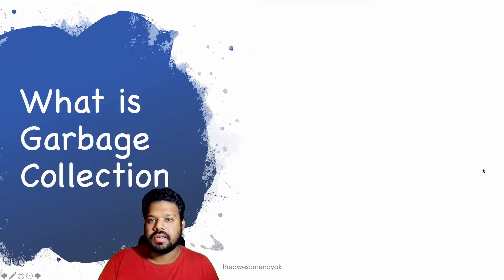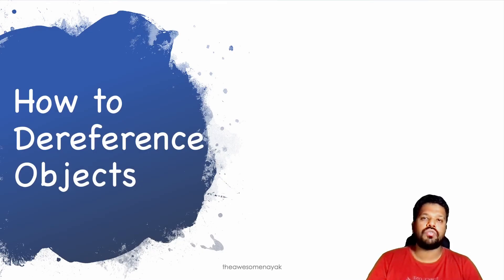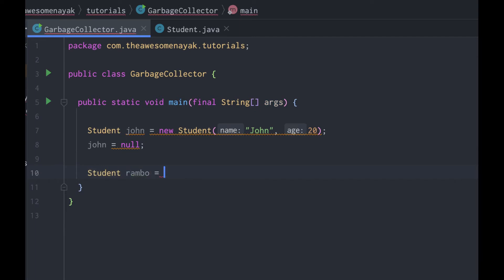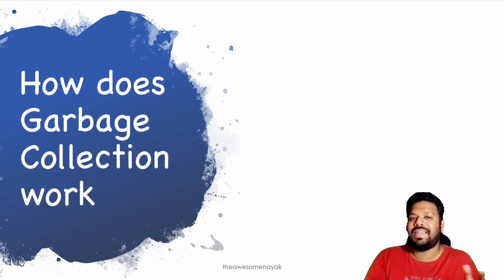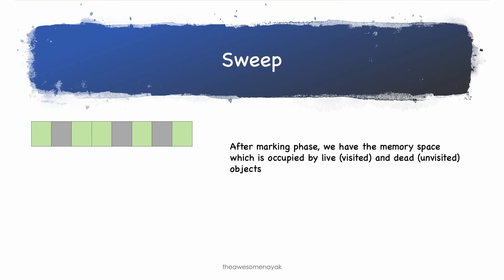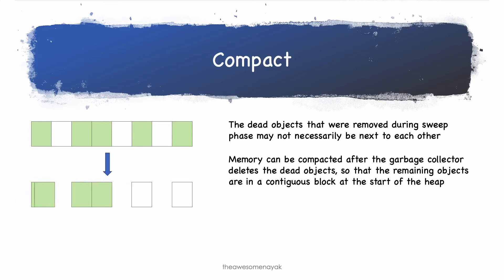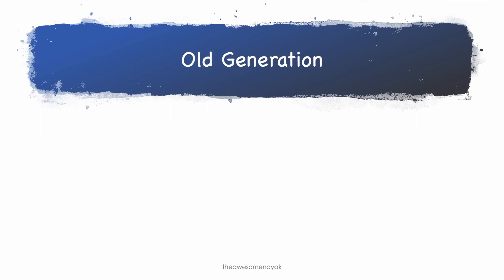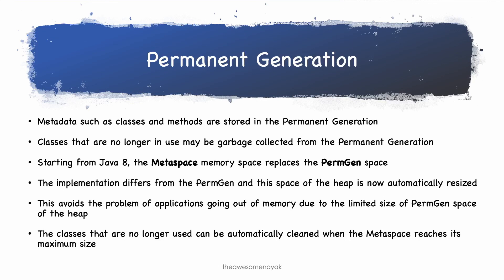Garbage Collection in Java | What is GC and How it Works in JAVA | Part One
Garbage Collection is the process of reclaiming the runtime unused memory by destroying the unused objects.

It is a part of the Java Virtual Machine (JVM) and helps you maintain free memory in your system for running Java applications.

In languages like C and C++, the programmer is responsible for both the creation and destruction of objects. Sometimes, the programmer may forget to destroy useless objects, and the memory allocated to them is not released. The used memory of the system keeps on growing and eventually there is no memory left in the system to allocate. Such applications suffer from "memory leaks".

A standard Garbage Collection implementation involves three phases:
1. Mark
2. Sweep
3. Compact

Java Garbage Collectors implement a generational garbage collection strategy that categorizes objects by age.

In this video, I'll talk about Garbage Collection in Java and cover the following topics:
1. What is Garbage Collection
2. How Garbage Collection works in Java
3. How to dereference objects in Java
4. What are the different heap generations
5. What is minor and major garbage collection

If you have any queries or feedback, please mention it in the comments.